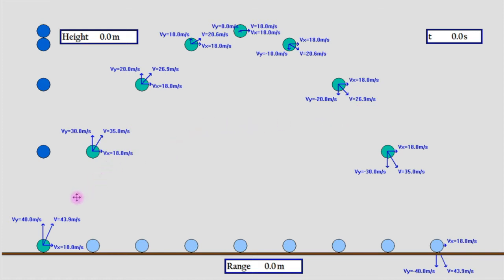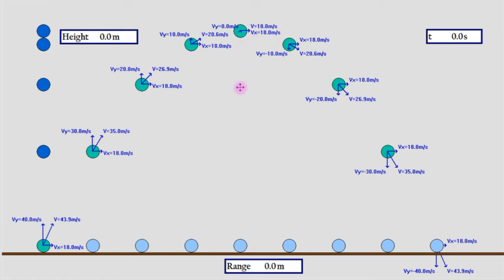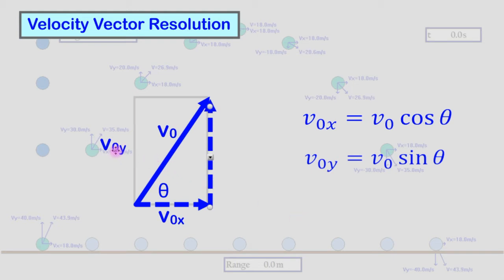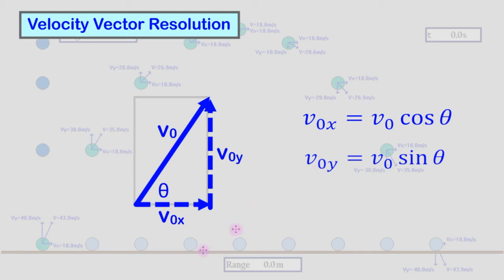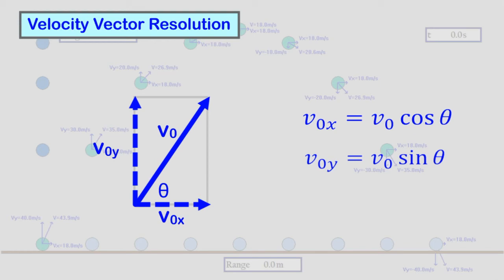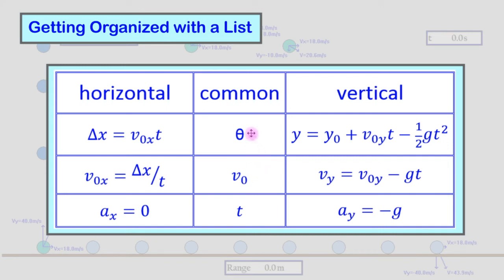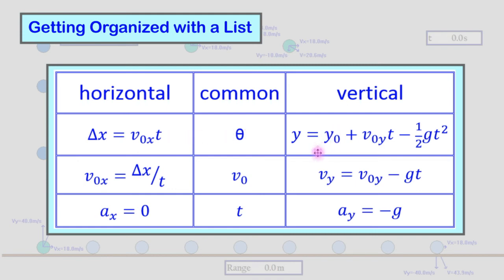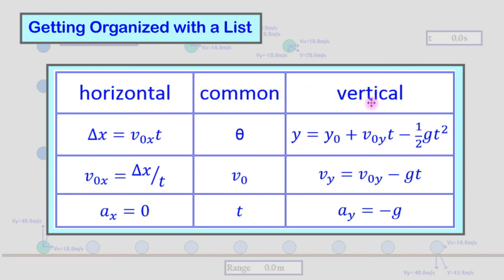Projectiles Lvl to Lvl Equations